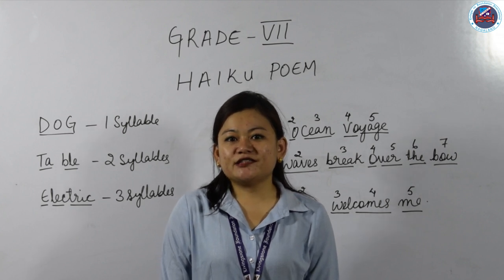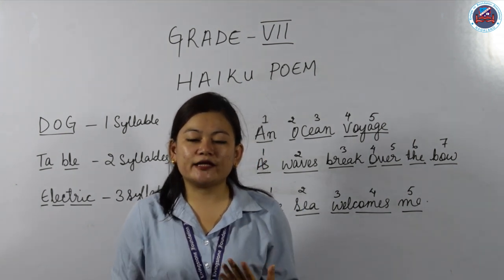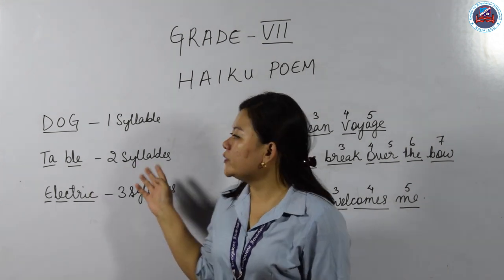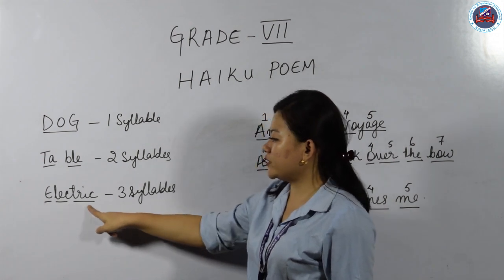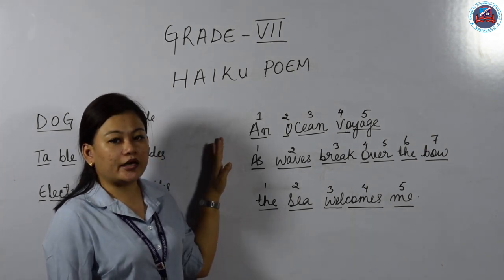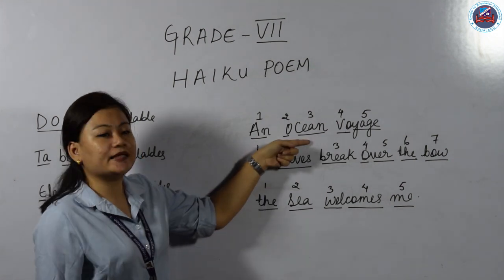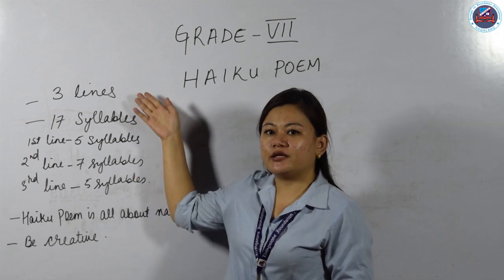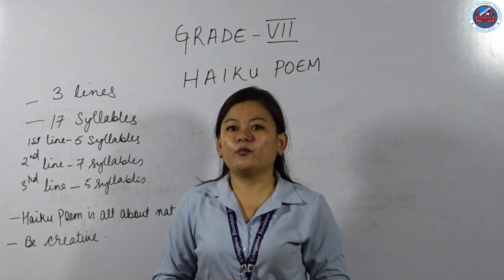Grade VII English - Haiku Poems I Part 1 of Unit 3 I CAIE